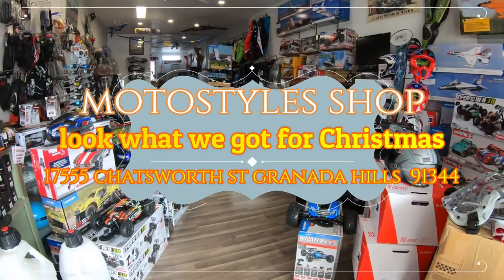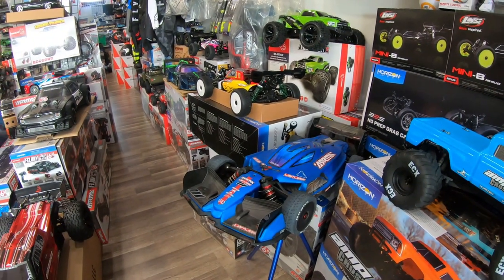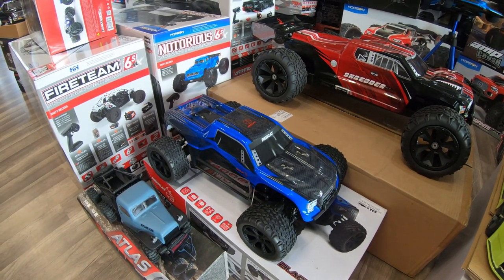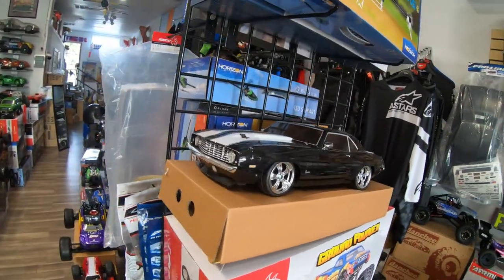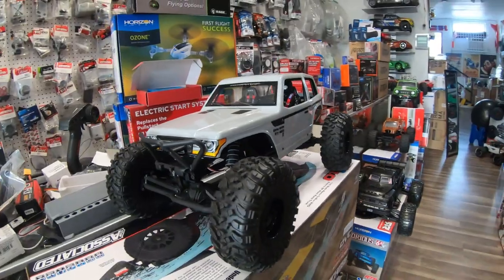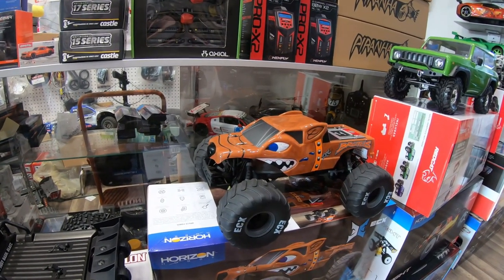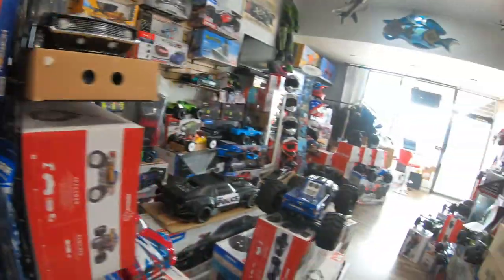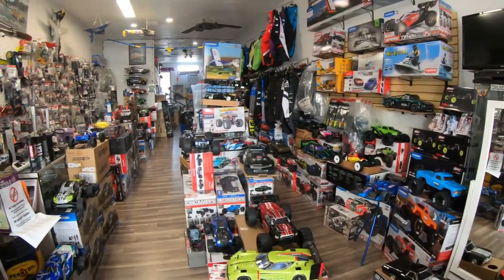Merry Christmas from motostyles shop( look what we have got for you for Christmas.), motostyles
look what we have got for you for Christmas.,
17555 chatsworth st granada hills 91344,
open 11am to 6pm,